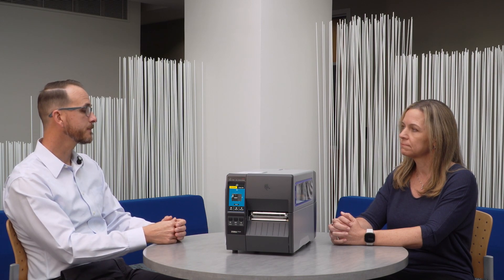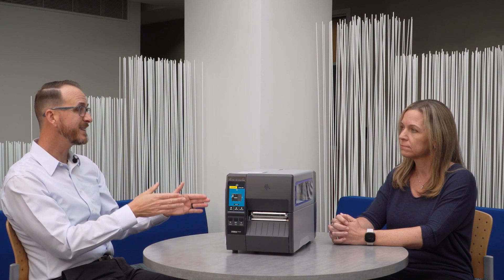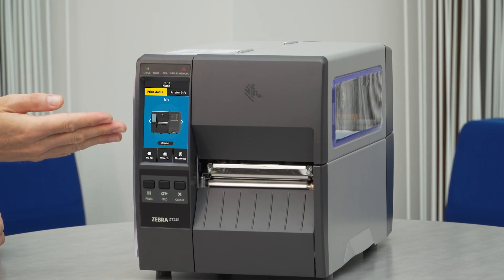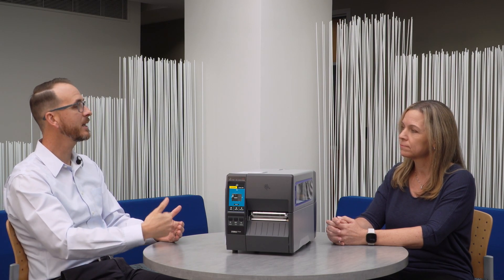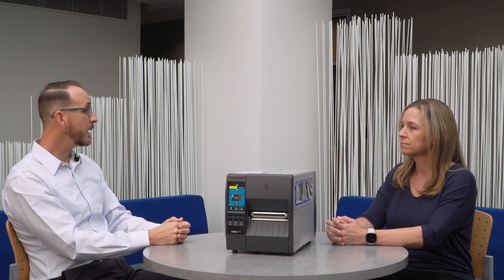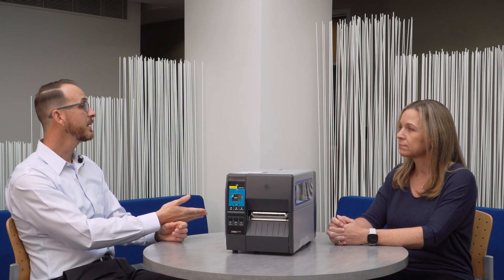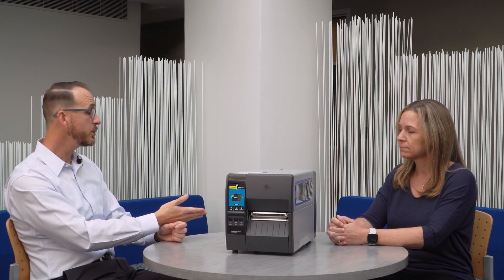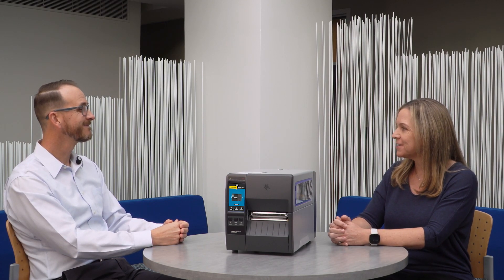New Features ZT231 Printer | Zebra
This video will explore new features of the ZT231 printer. In this video, Tara Stivers, Portfolio Marketing Manager at Zebra Technologies, and Jonathan Marshall from our Product Management Team, delve into the exciting world of industrial printing. Discover where the ZT231 fits within our diverse industrial printer portfolio, its key advantages compared to desktop printers, and its impressive new features, including a color touch display and RFID capabilities. Find out about its compatibility with the ZT230 and explore various applications across transportation, retail, healthcare, and more.